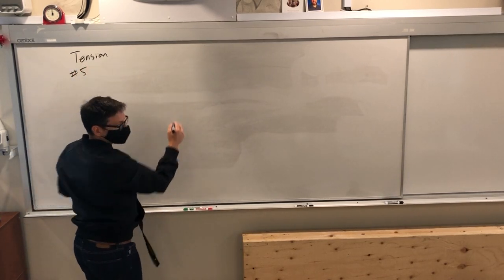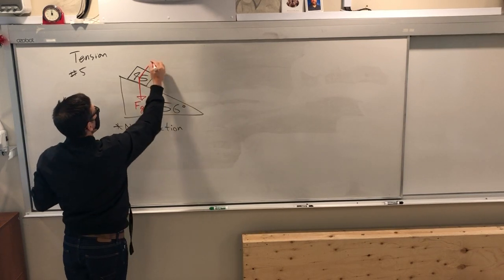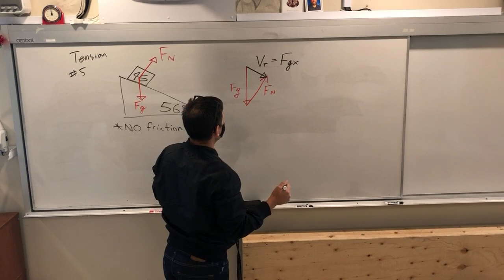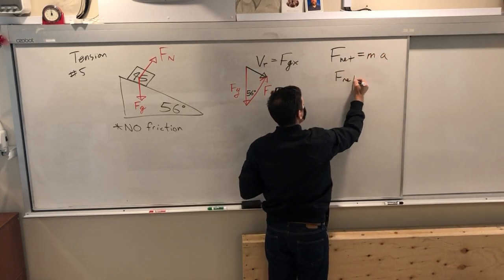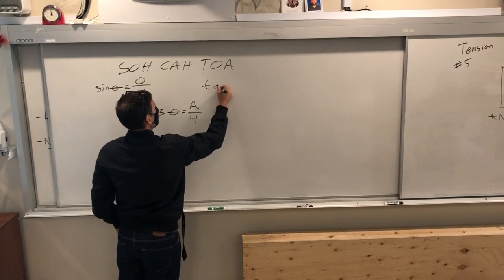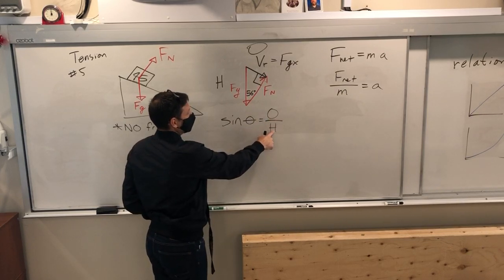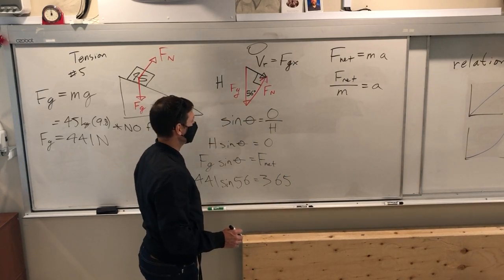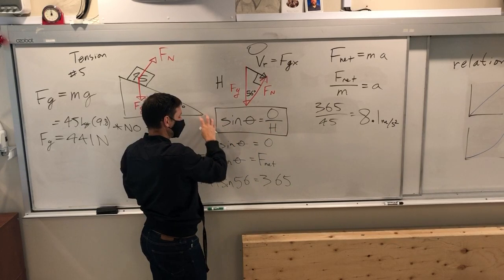Tension ramp example